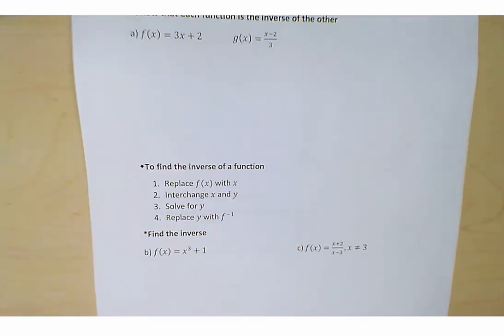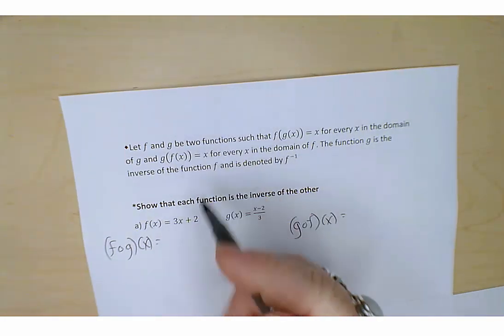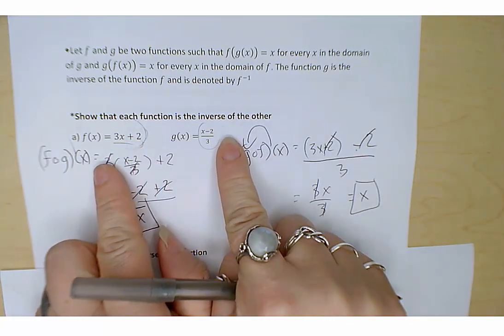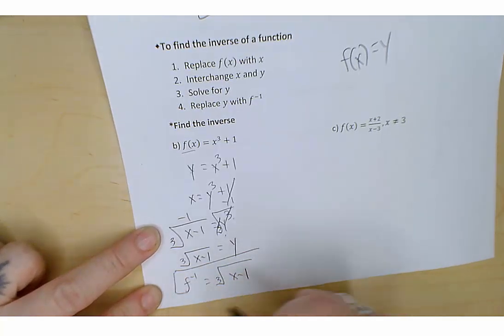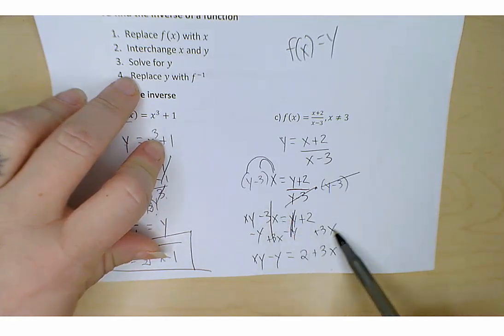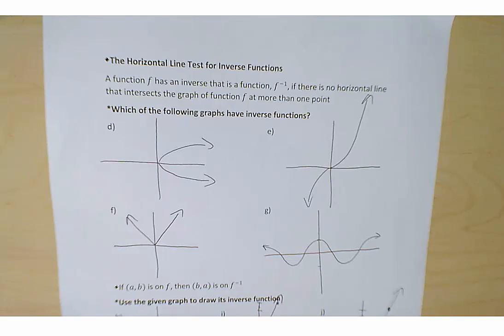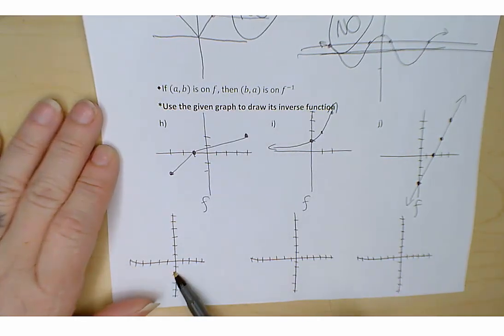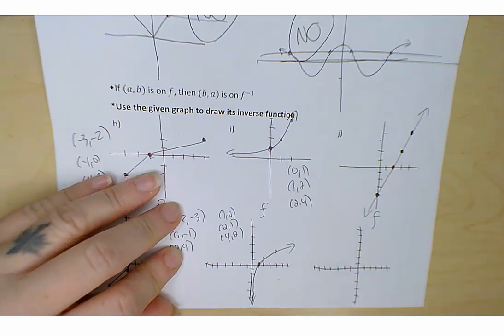Inverse Functions Full Lecture: Prove Definition, Finding the Inverse of Equations & Graphs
This video is a full lecture video covering the following topics:
Proving two functions are inverses of each other
Find the inverse of a function
Horizontal Line Test for Inverse Functions
Given a graph, graph it's inverse